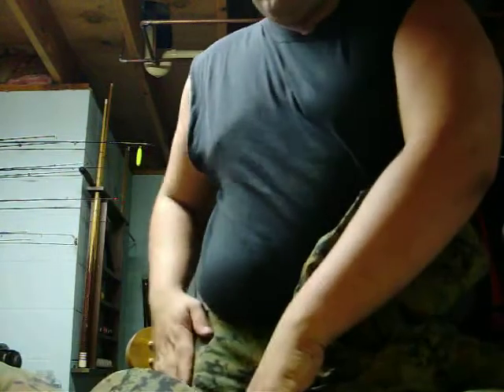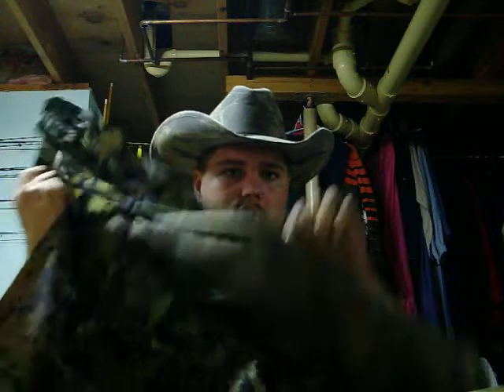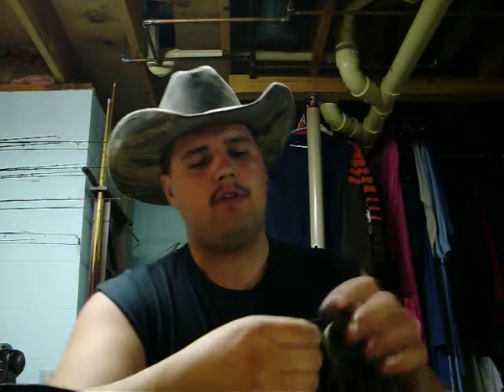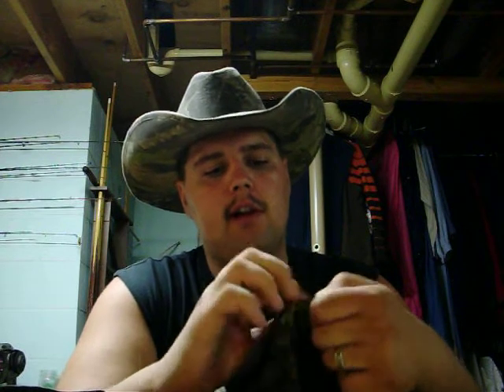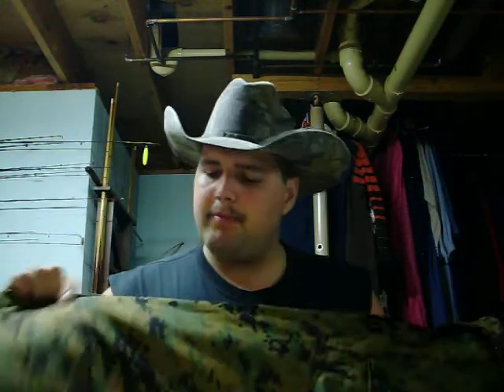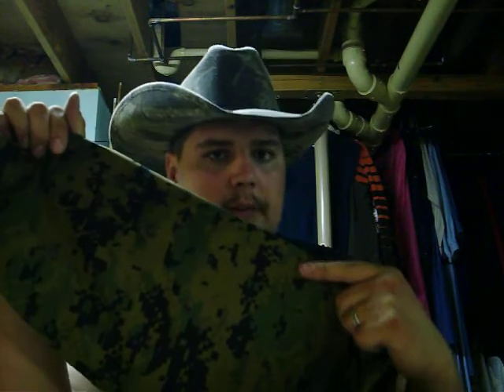Tex on USMC Digital Woodland Camo For Deer and Turkey Review Part 1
This is just a quick review of military surpus camo as Deer and turkey Camo.  Because it is designed to break up your outline.